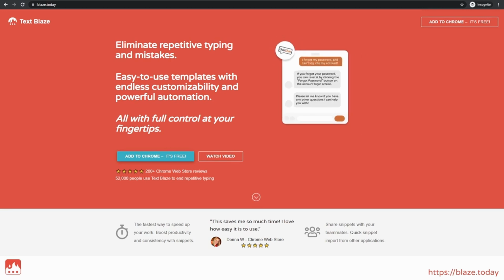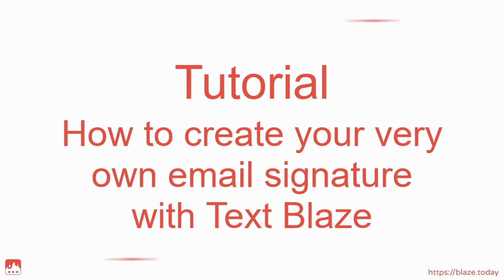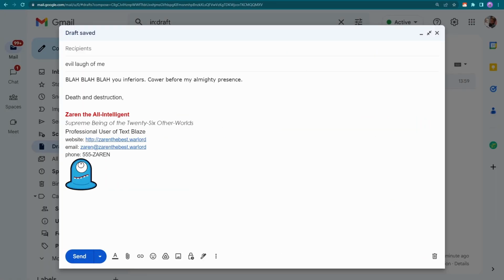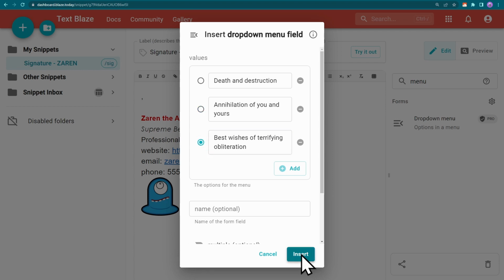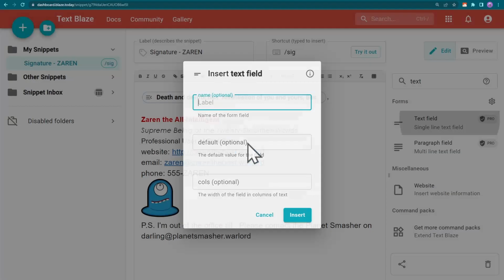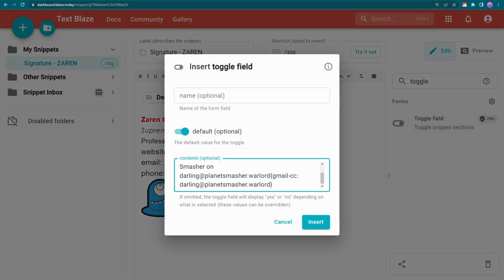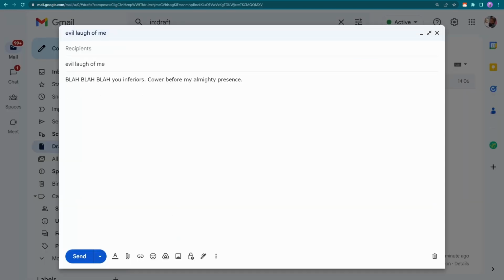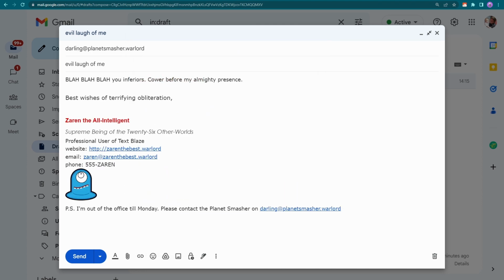How to create your very own email signature with Text Blaze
Video tutorial: How to create your very own email signature with Text Blaze.